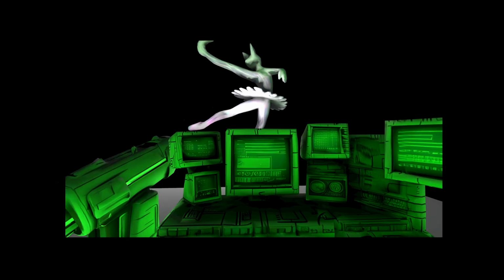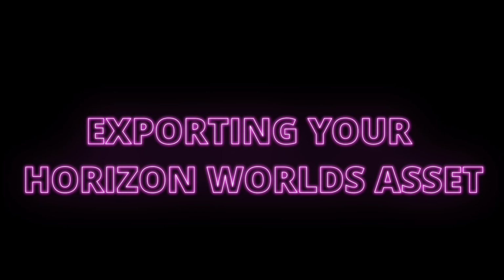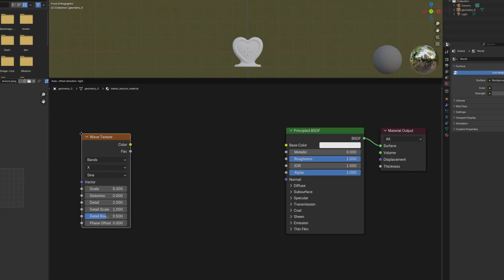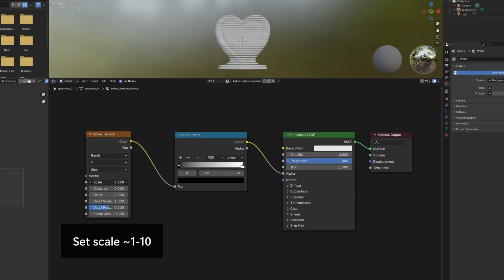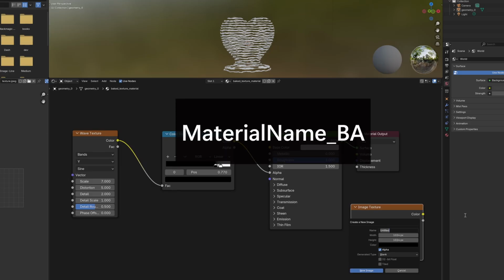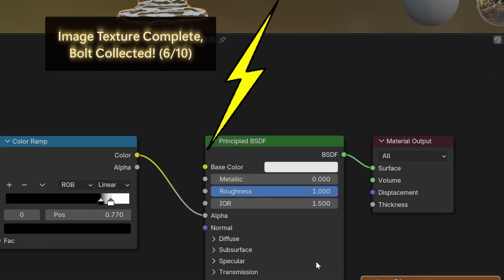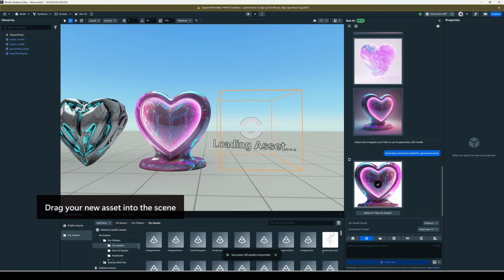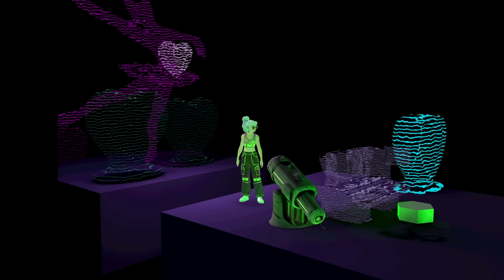Turn ANYTHING into a Hologram with Blender Nodes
What if you could quickly transform any 3D object into a sci-fi hologram, without painting textures by hand?

Today I’ll show you how I built the ⚡ BLENDER HOLOGRAM ZAPPER 3000 ⚡

This workflow shows how to use the Blender Shader Editor with Horizon’s unlit blend materials to make hologram textures. You can expand on this workflow to create your own custom textures to use in your worlds.